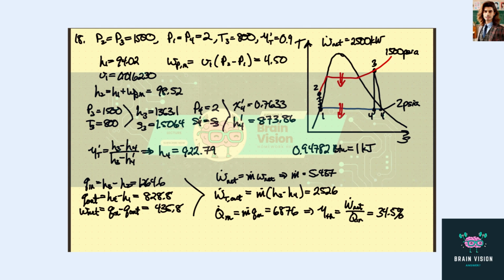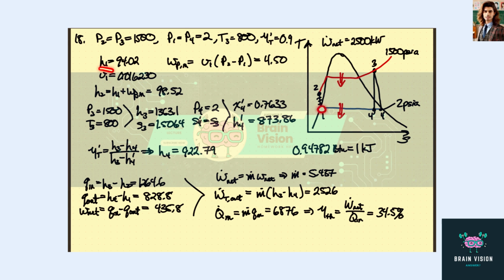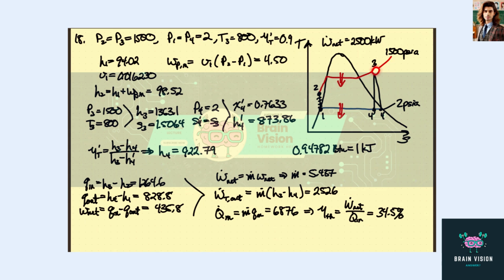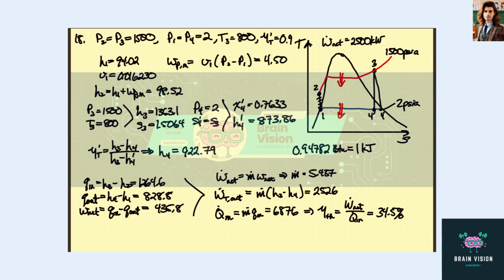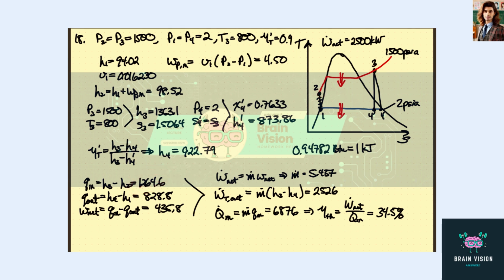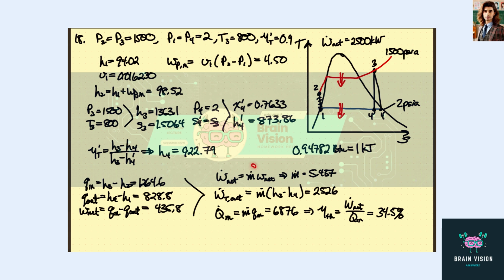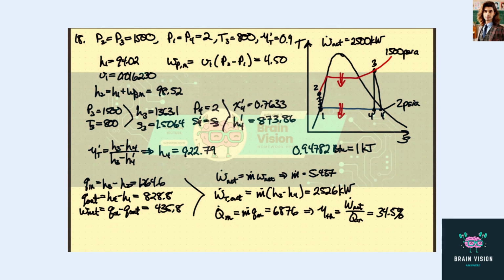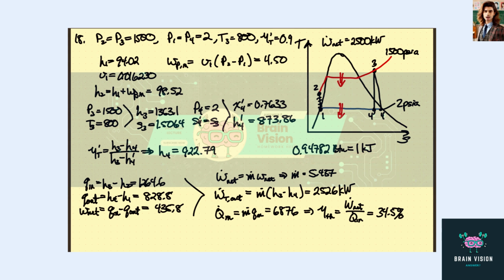A steam Rankine cycle operates between the pressure limits of 1500 psia in the boiler and 2 psia in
A steam Rankine cycle operates between the pressure limits of 1500 psia in the boiler and 2 psia in the condenser. The turbine inlet temperature is . The turbine isentropic efficiency is 90 percent, the pump losses are negligible, and the cycle is sized to produce of power. Calculate the mass flow rate through the boiler, the power produced by the turbine, the rate of heat supply in the boiler, and the thermal efficiency.